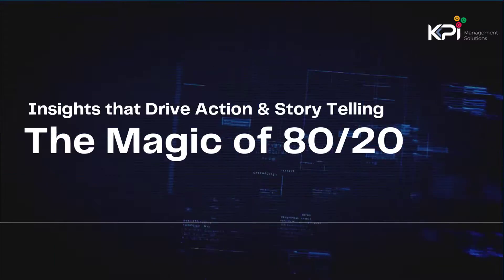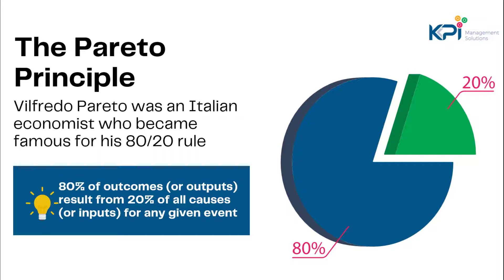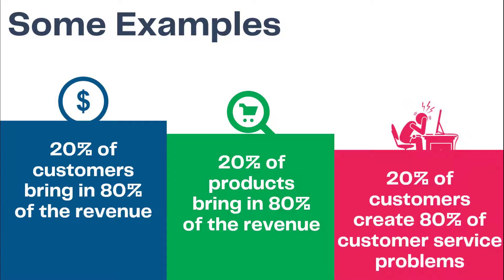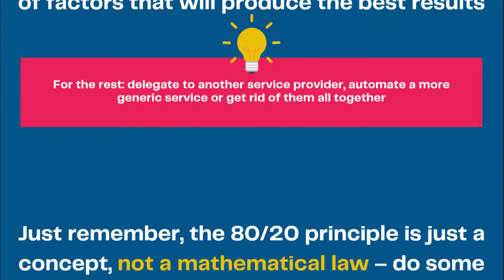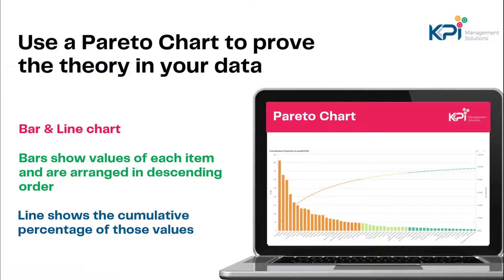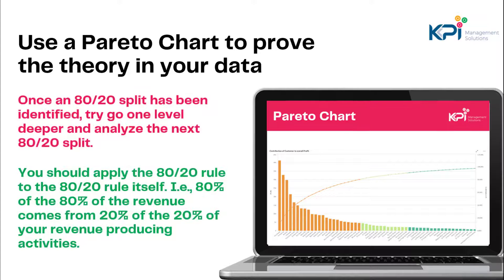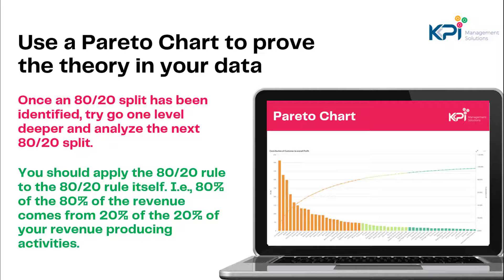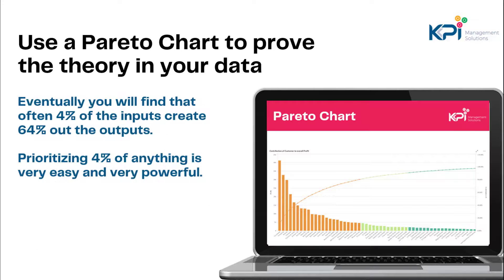The Magic of 80/20 Principle in in Data Analytics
Vilfredo Pareto was an Italian economist who became famous for his 80/20 rule.
This is now commonly called the Pareto Principle:
80% of outcomes (or outputs) result from 20% of all causes (or inputs) for any given event•
Examples:
20% of customers bring in 80% of the revenue
20% of products bring in 80% of the revenue
20% of customers create 80% of customer service problems

Pareto Principle helps you prioritize the 20% of factors that will produce the best results
For the rest: delegate to another service provider, automate a more generic service or get rid of them altogether
Just remember, the 80/20 principle is just a concept, not a mathematical law – do some scenario planning before taking action
Use a Pareto Chart to prove the theory in your data
Bar & Line chart•Bars show values of each item and are arranged in descending order•Line shows the cumulative percentage of those values

Once an 80/20 split has been identified, try to go one level deeper and analyze the next 80/20 split

You should apply the 80/20 rule to the 80/20 rule itself. I.e., 80% of the 80% of the revenue comes from 20% of the 20% of your revenue-producing activities. Eventually, you will find that often 4% of the inputs create 64% out the outputs. Prioritizing 4% of anything is very easy and very powerful.